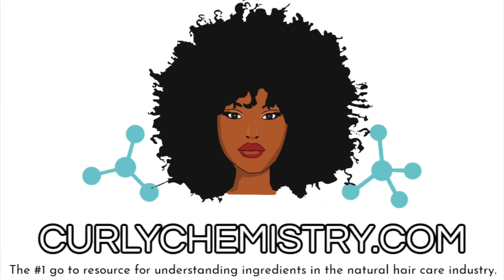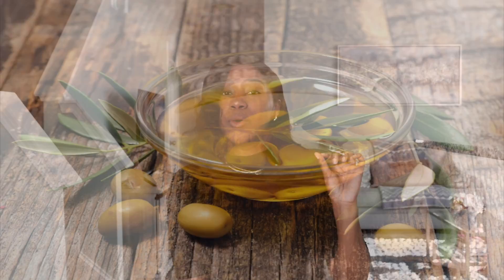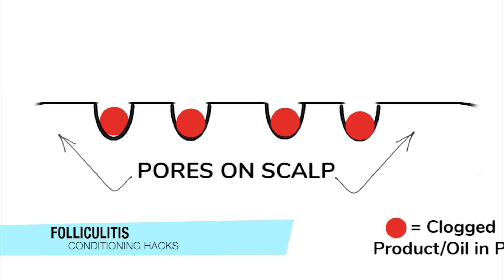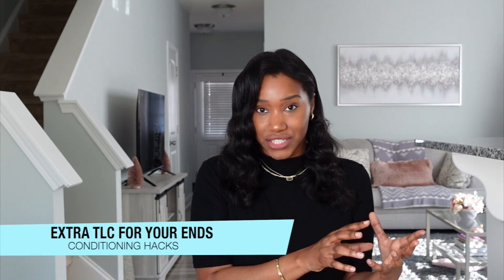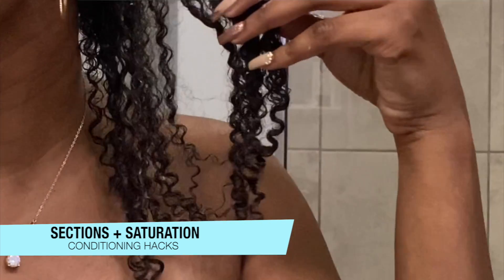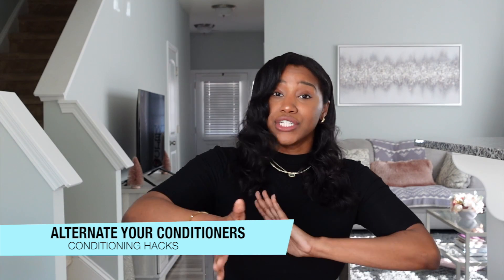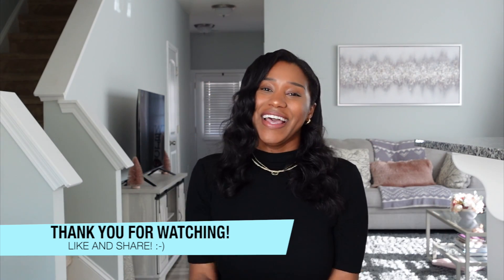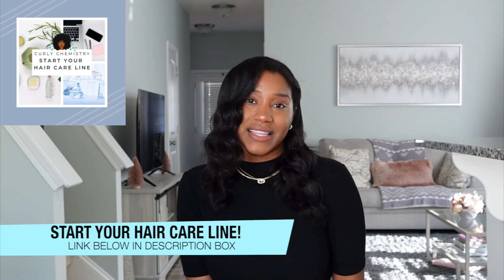7 Powerful CONDITIONING Hacks for REALLY Dry Natural Hair!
Hey curlfriend! In this video I'm sharing some game-changing conditioning hacks specifically tailored for type 4 natural hair. If you've been struggling to find the perfect conditioning routine that truly caters to your hair type, you're in the right place! These hacks are not only practical but also rooted in years of personal experience, so you can trust that they'll work wonders for your hair, just like they did for me and so many others!

///CURLY CHEMISTRY RESOURCES

///CURLY CHEMISTRY AMAZON STORE FRONT (Recommended Products!)